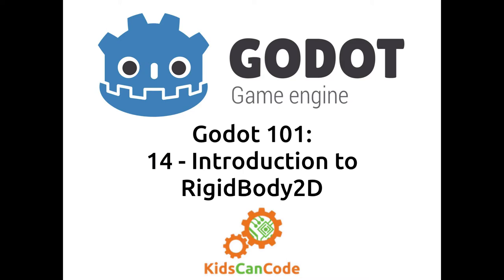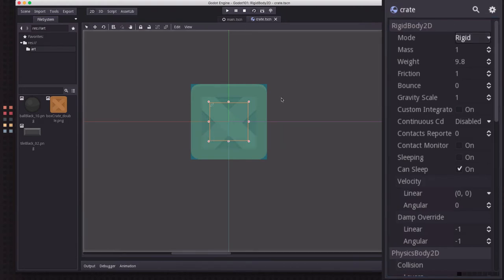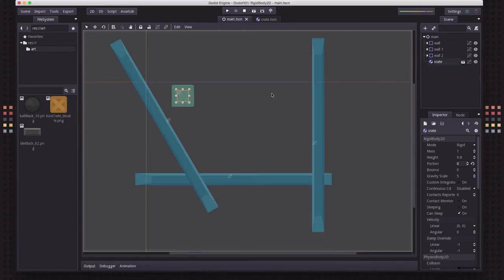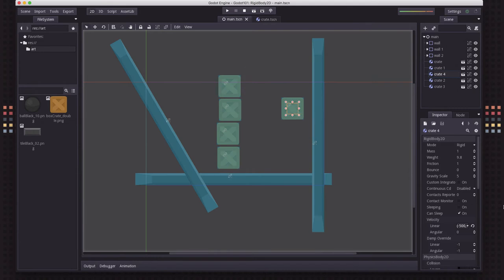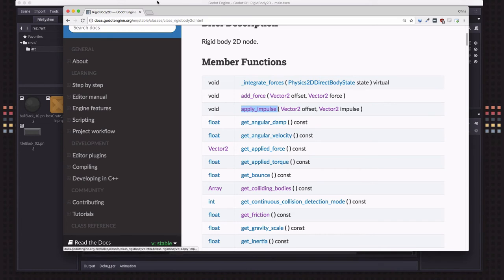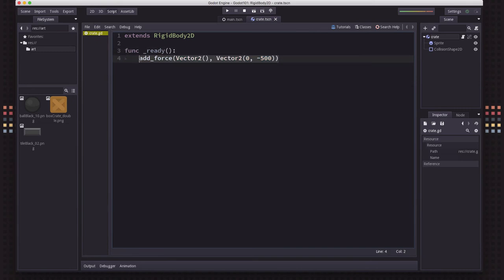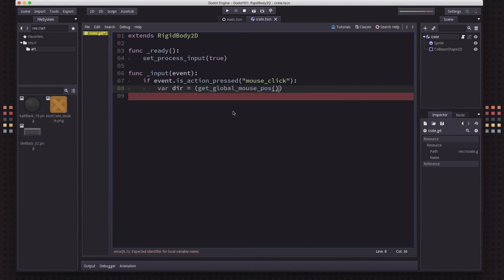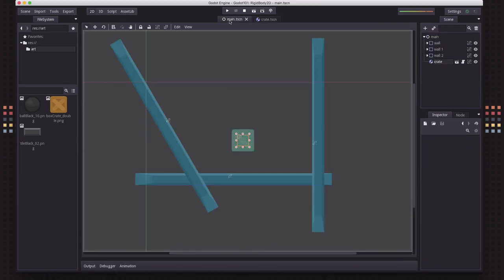Godot 101 - Part 14: Intro to RigidBody2D